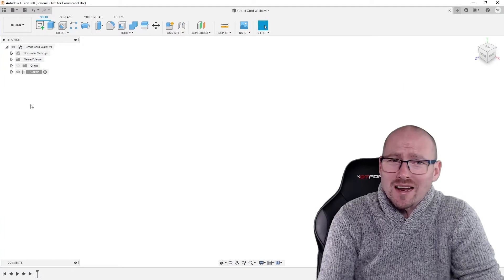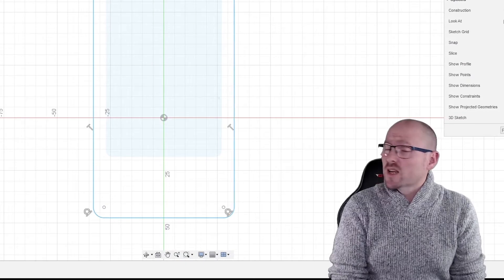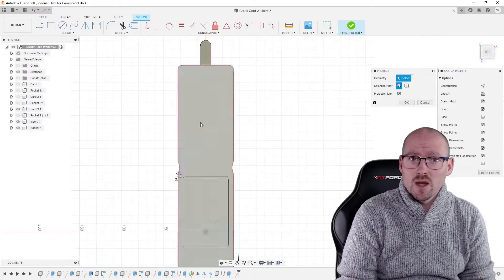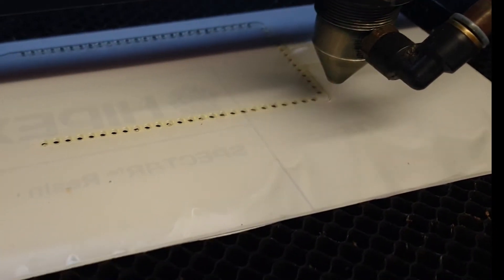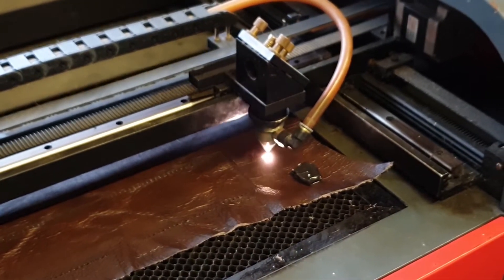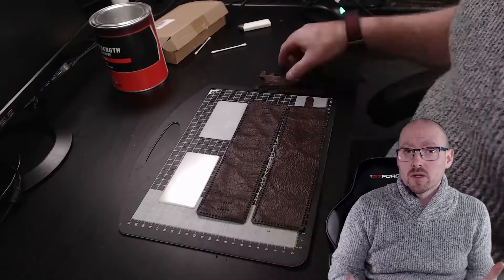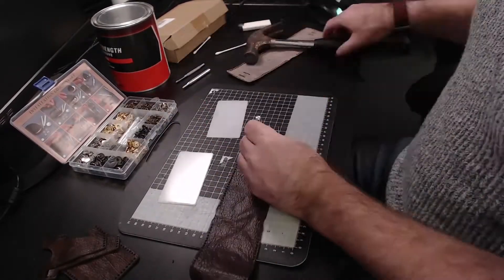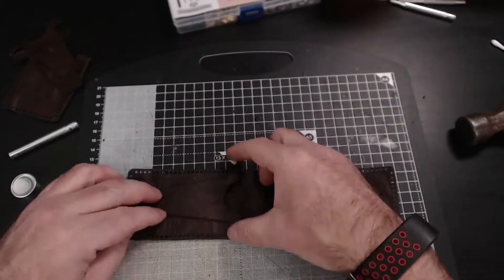How to make a leather wallet with a laser cutter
With loose pockets in her phone wallet/case, my wife almost lost her credit card.
In this week's video, I look to see if I can design and make a  leather wallet that is durable and will keep her cards safe.

- How I designed the case in Fusion 360
- How I used a 40 watt laser cutter to cut leather
- The assembly of the wallet

Leather has a strong and distinctive smell when being laser cut.
So if you intend to try this yourselves, make sure you have plenty of ventilation